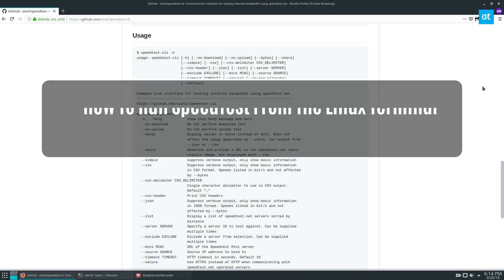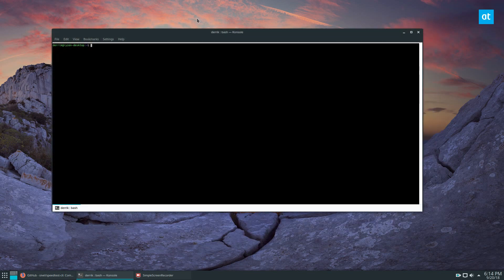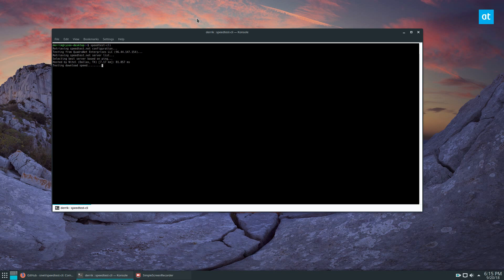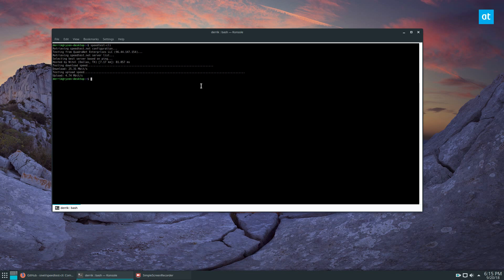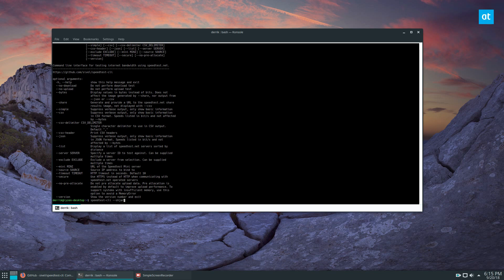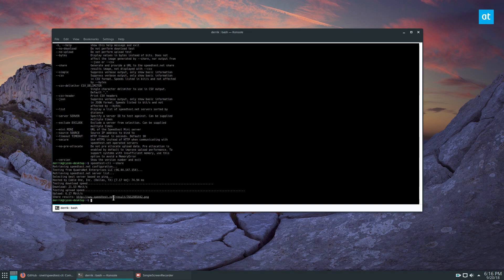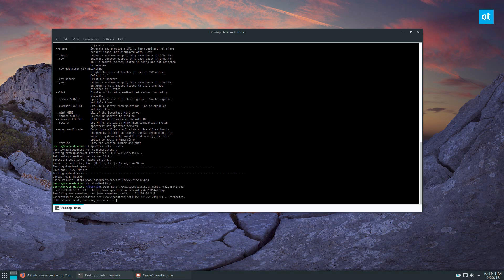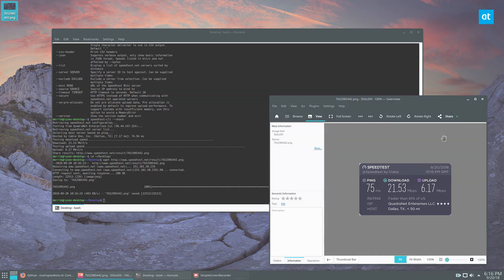How To Run SpeedTest From The Linux Terminal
Speedtest.net is a handy tool for Linux server admins and enthusiasts as it helps them quickly test ping, bandwidth, and other network information from the comfort of a website. Still, for as good as the Speedtest.net website is, it’s not very useful if you’re trying to test the internet connection of a remote server and don’t have access to a web browser.